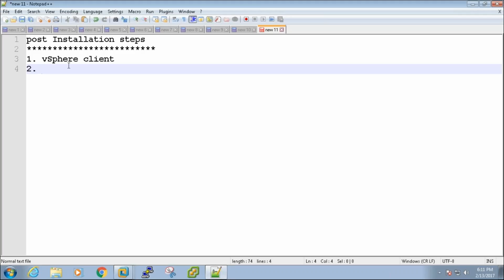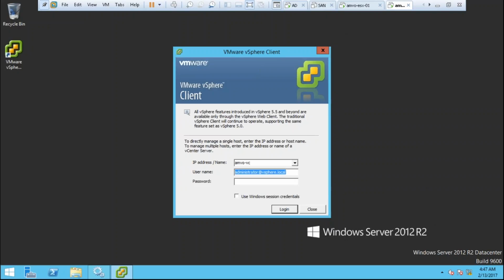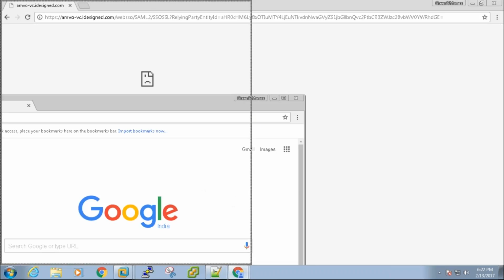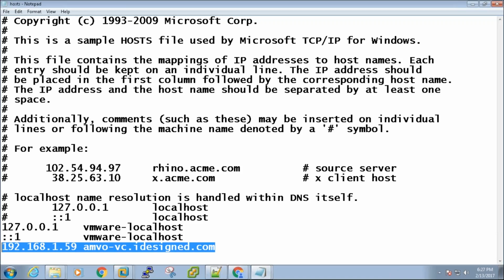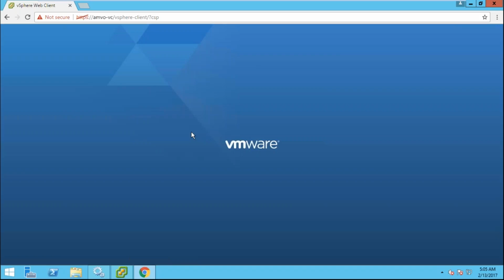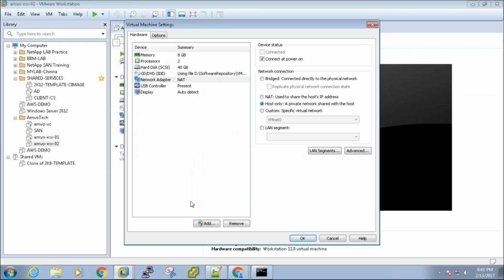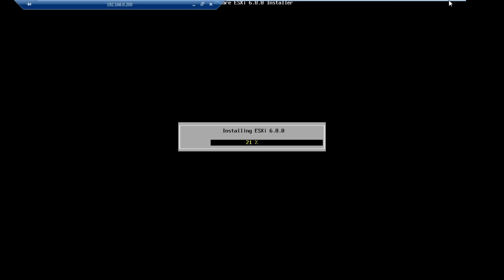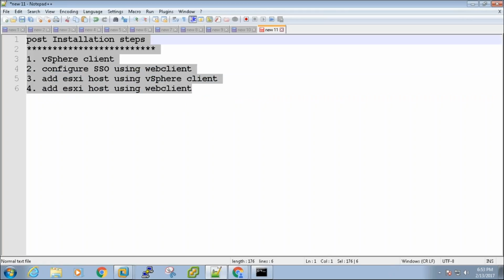vCenter Post Installation steps